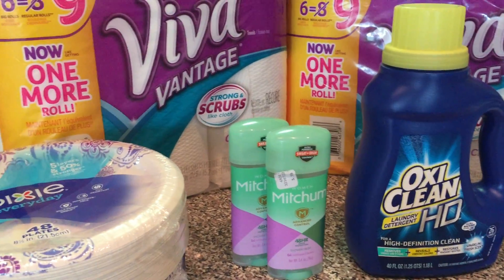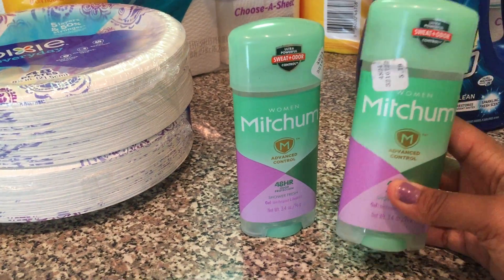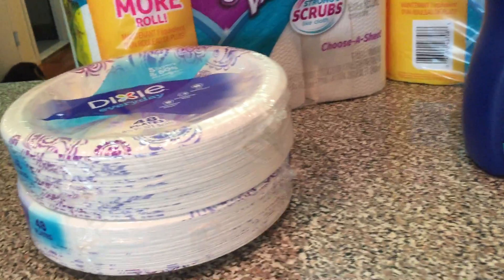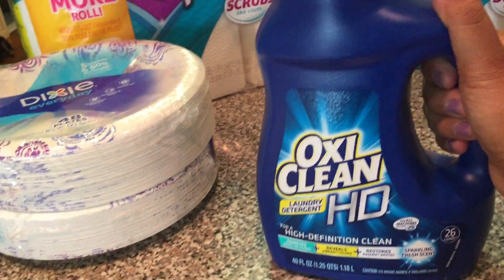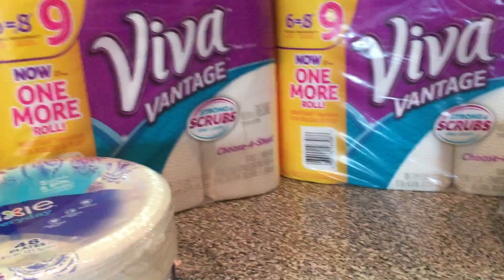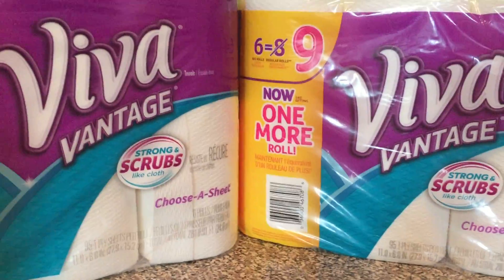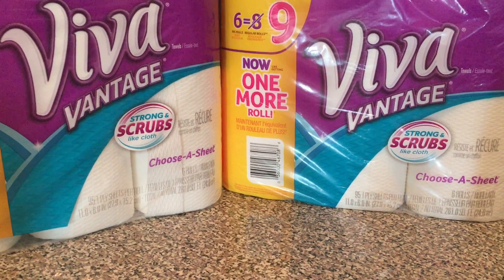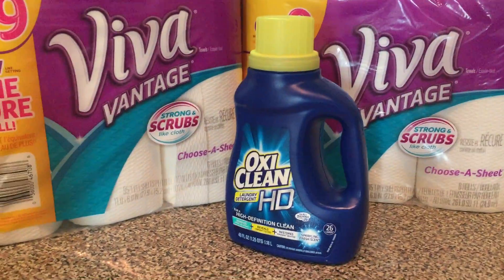Rite Aid 5/21-5/27 (Late Haul)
Hi Everyone !!!
Sorry about posting this late.

Plenti points are like dollar amounts
For example 1000 points = $10.00
Sign up for a Plenti Card at your local Rite Aid.

Thanks for listening and watching !

Here are some videos about Boxtops

Download the ibotta app to submit your receipt to receive cash back.

Redplum.com
Smartsource.com

if you're in the NYC area join our meetings every Tuesday.

Ok Bye!!!